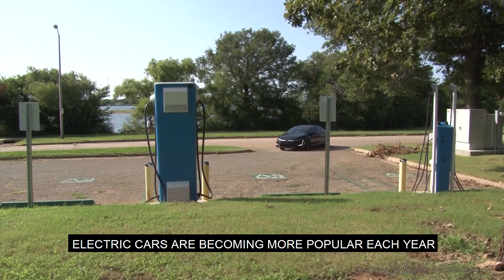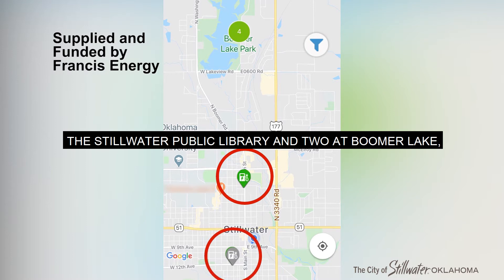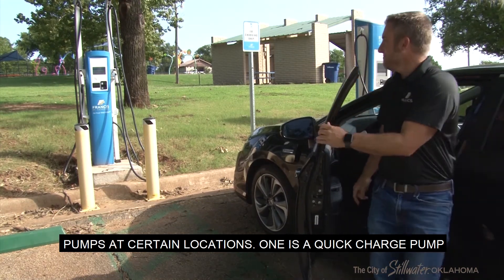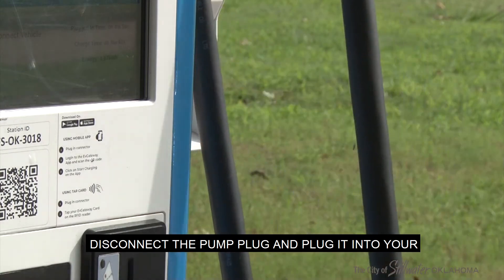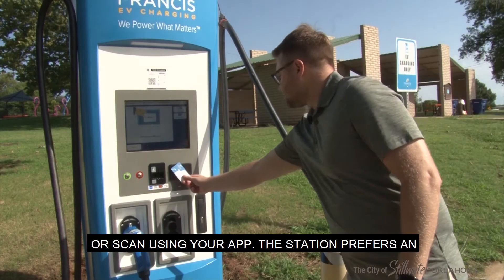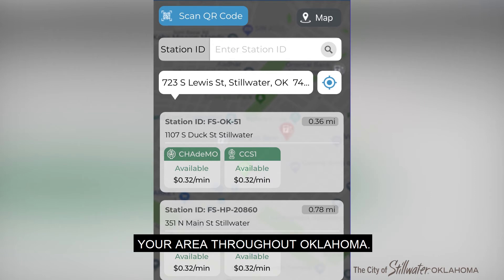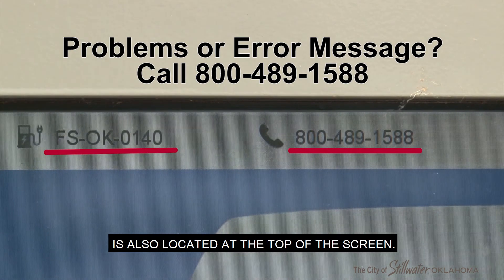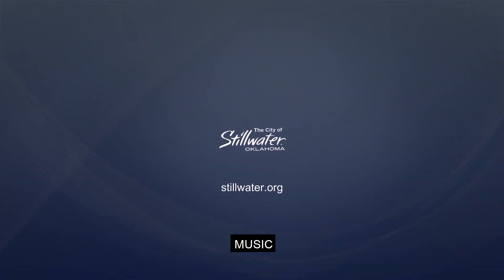How It Works: Electric Car Pumps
Do you own an electric car or thinking about purchasing one? Here's information about filling up your car's power in Stillwater.